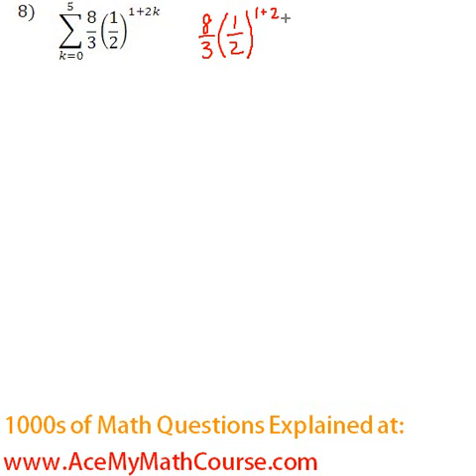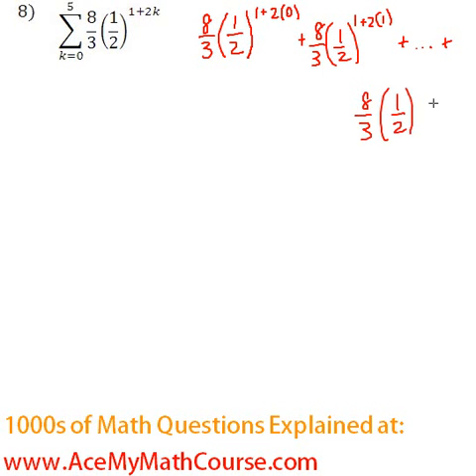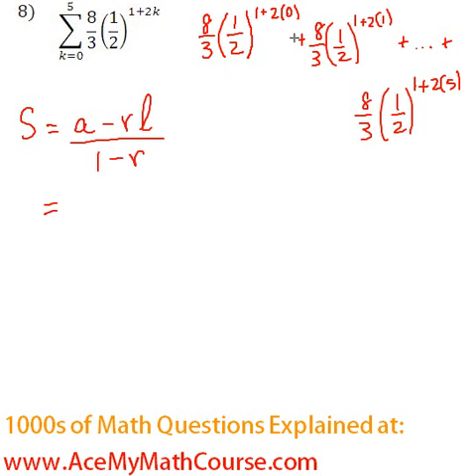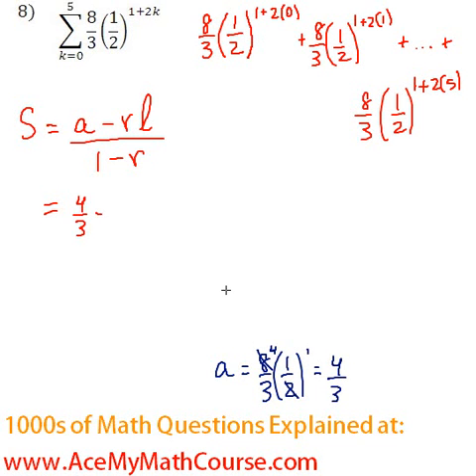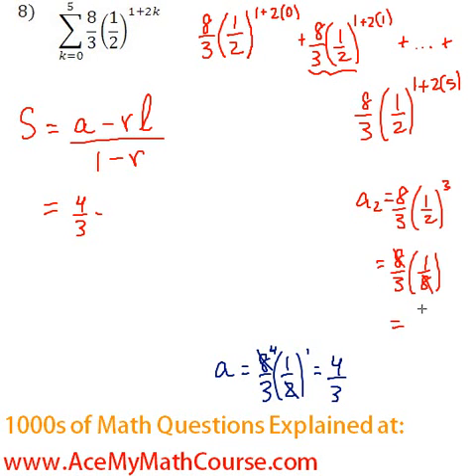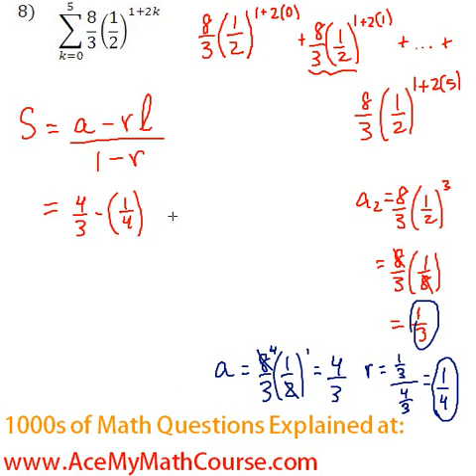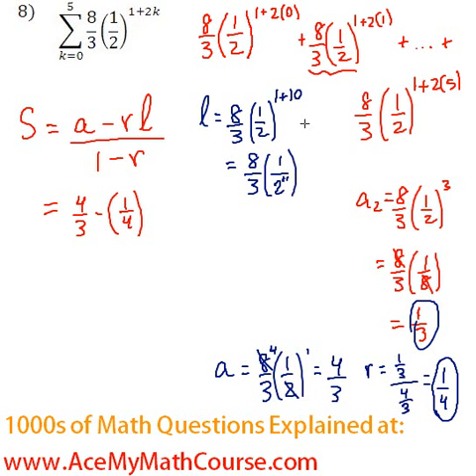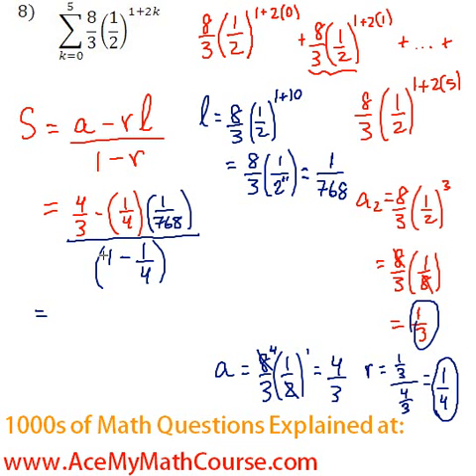Geometric Series - Sigma Notation Question #8